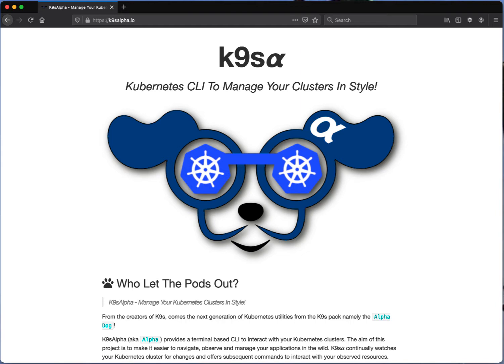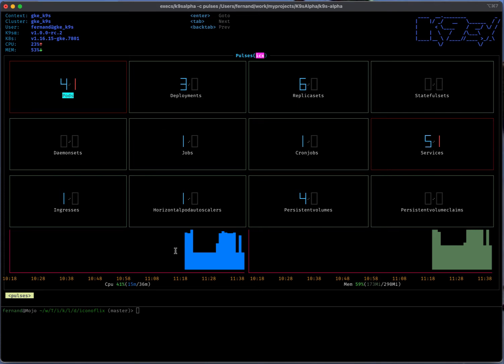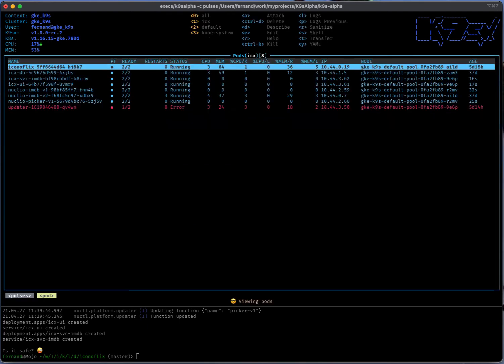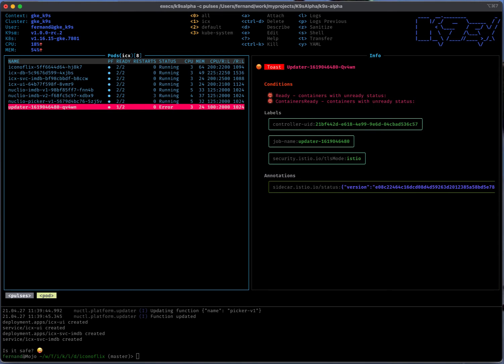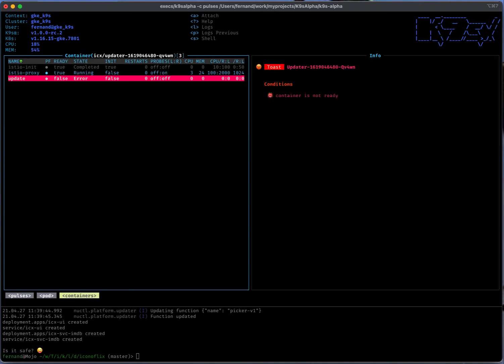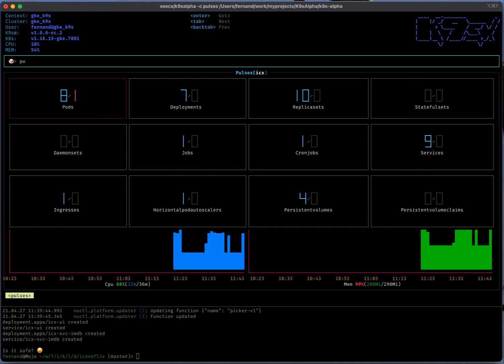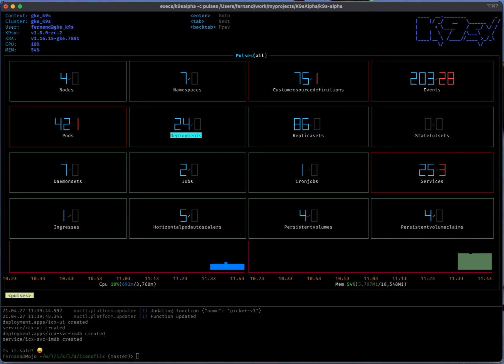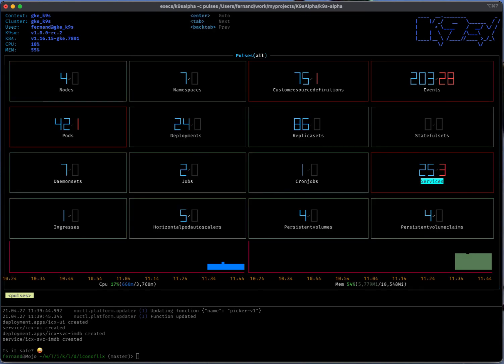K9sAlpha v1.0.0-rc2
A quick tour of features coming up in K9sAlpha v1.0.0-rc.2